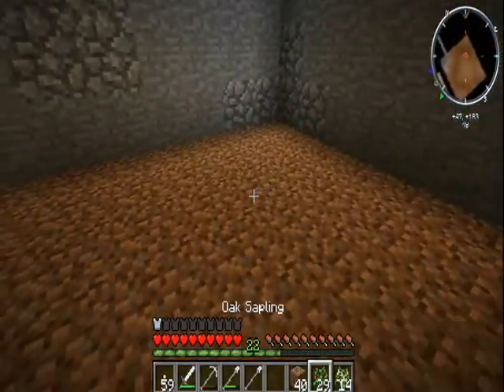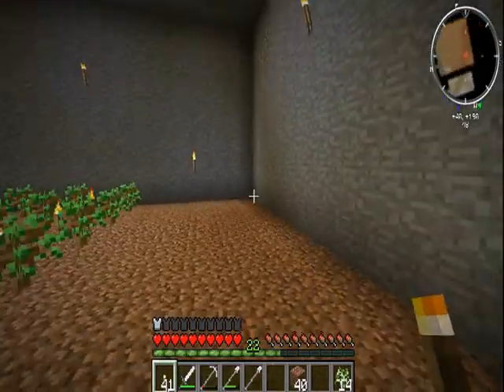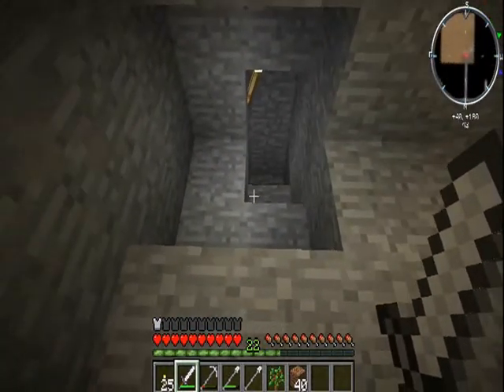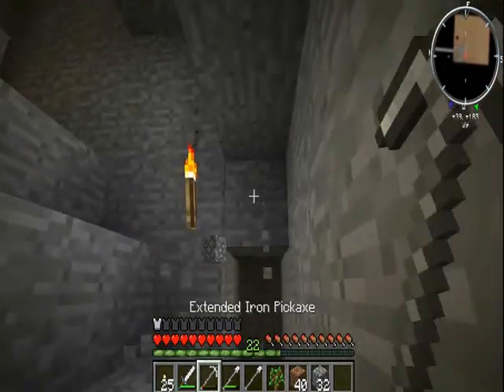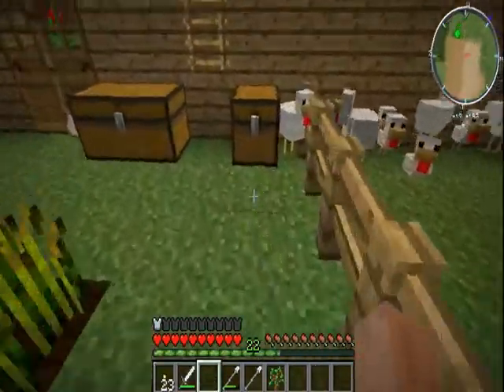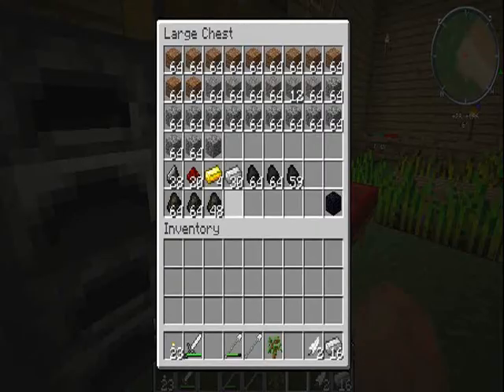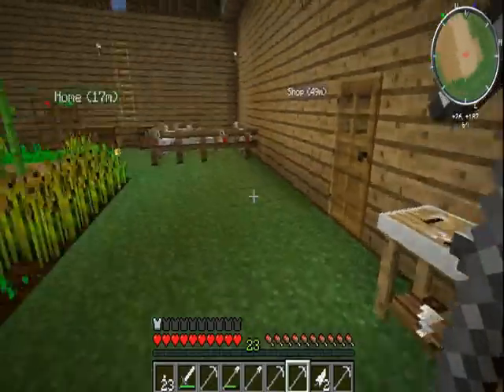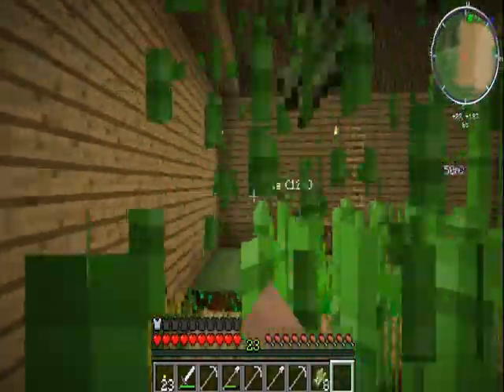Minecraft: Diseased Land - Part 19 (My Tree Farm Is Real!)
Hey guys, I finally get my tree farm set up and boy, does it look good. Unfortunately, now it's time to start more mining for the pen area. Pretty soon, I'll have a wonderful farm set up for wood, apples, and animals. After those two are done, I'll get another farm set up for crops too.

Mods:
Forge
bspkrsCore
TreeCapitator
TooManyItems
CustomMobSpawner
DrZharks MoCreatures
VoxelMap
Yet Another Leather Smelting Mod
Optifine
Backpacks Mod (by Brad16840)
BCMod
Custom-NPCs-Mod
Extended-Workbench-Mod

I'm very easy to get along with and I'm willing to do colabs too.
If you want to know more about me, just ask me and I would be more than happy to answer any questions.

Also, I'm not sure when, but I'm planning on streaming regularly soon. It's going to be streams on every Monday, Wednesday and Friday. I'm not sure about the times or when I'm going to start doing this, but you can follow me for alerts for when I go live, and I will keep you updated on twitter.